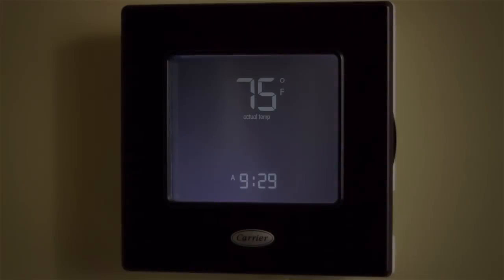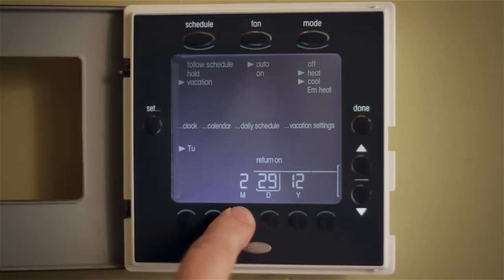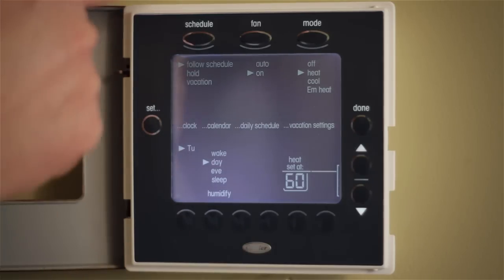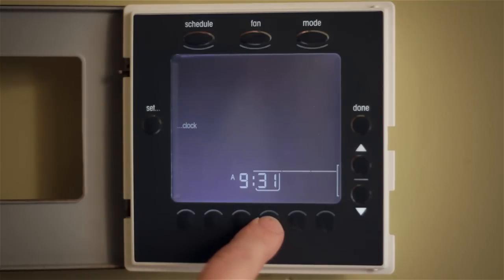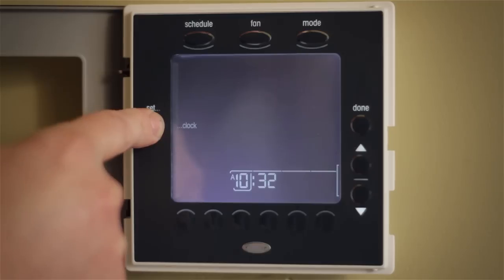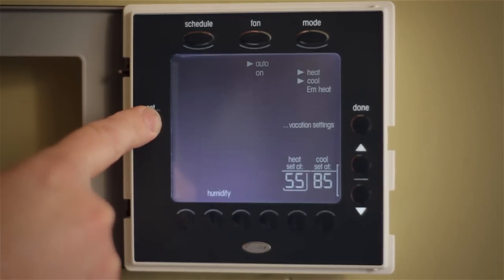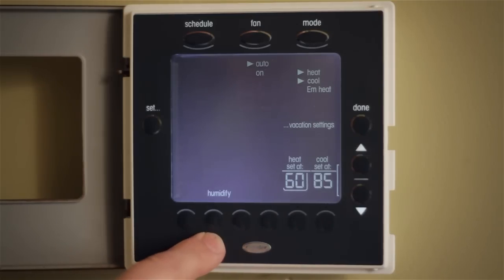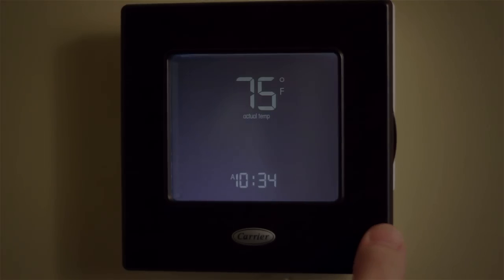Programming the Edge Thermostat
This video explains how to program your Edge Thermostat and the benefits of having one in your home.